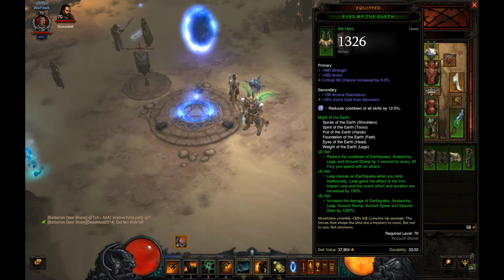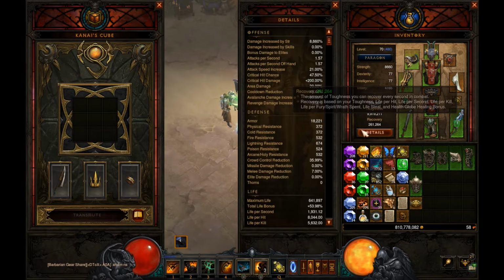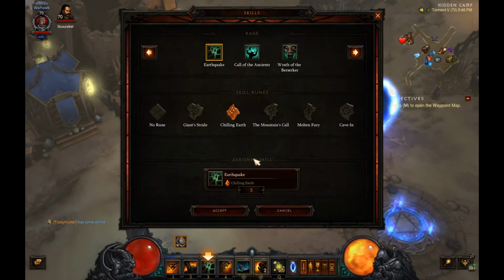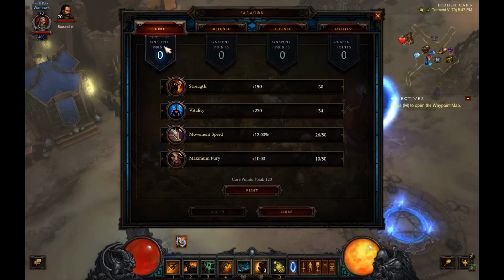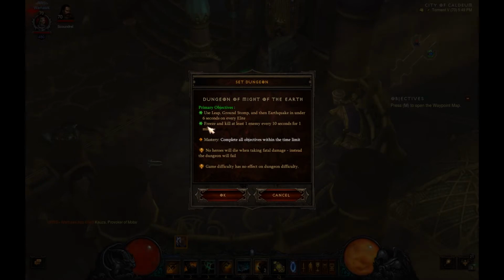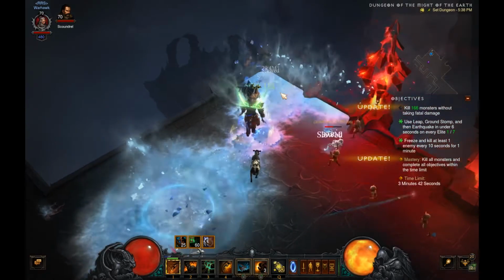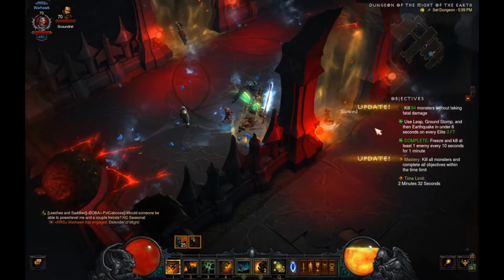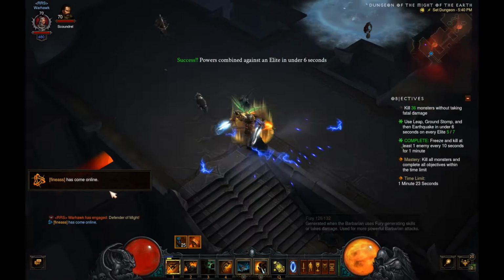Diablo 3 - Might of the Earth Set Dungeon Guide - Patch 2.4.3(Season 9)